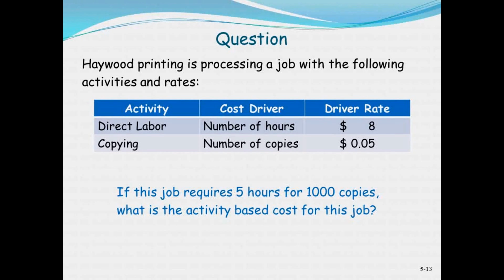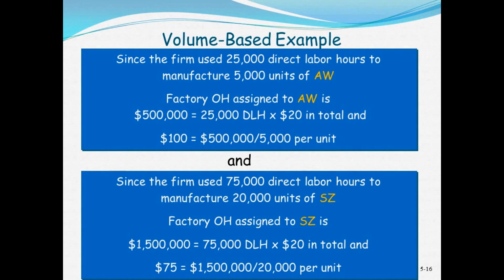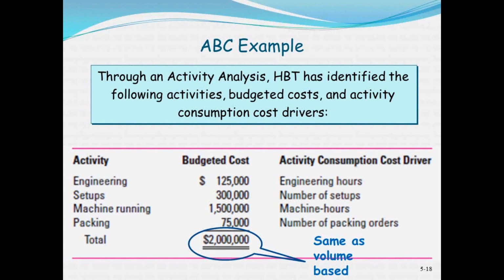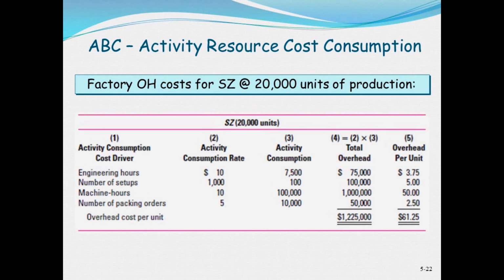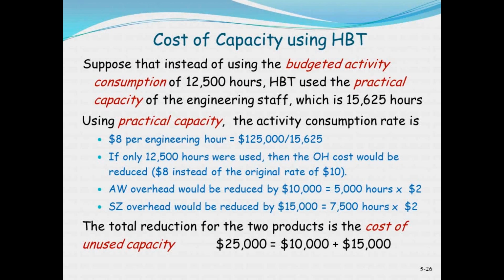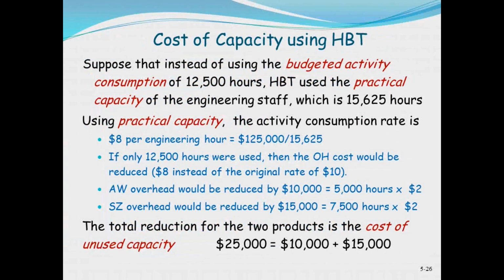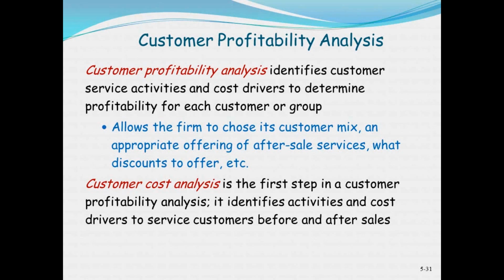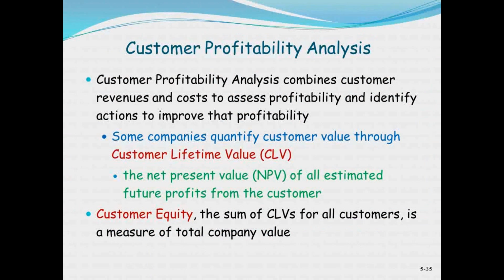ABC&Customer Profitability P2 - Management&Cost Accounting - Spring 2013 - Professor Noel Cooperberg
Lecture 8: ABC & Customer Profitability Analysis II
Professor Noel Cooperberg
(Chapter 5)

The class begins with an example that shows the difference between volume-based and activity-based costing (the same company's information is displayed using both methods).  In light of the results from the example, the benefits of using activity based costing are explained and discussed.  Lastly, activity based management and costing tools are shown.

Recap of topic (ABC & Customer Profitability Analysis): 0:13

Volume Based vs. Activity Based Costing (Example):  2:33

--- Method 1 ---  Volume Based Costing:  3:55

--- Method 2 ---   Activity Based Costing:  6:33

Benefits of ABC Systems:  14:10

Cost of Capacity:  15:33

Activity Based Management (ABM):  18:58

Activity Based Costing & Management Tools:  27:34

Customer Profitability Analysis (with diagram):  21:36

The benefits of using an ABC system (activity based costing system) include:

(1) Better profitability measures due to more accurate costs

(2) Better decision making (identify value-added vs.nonvalue added activities and associated costs).

(3) Information for process improvement.

(4) Improved cost estimation.

(5) Helps in identifying and controlling the cost of unused capacity.

Activity based management (ABM) manages activities to improve value to customers and increase competitiveness and profitability.  Activity based costing (ABC) is the source of information.  It improves management's focus on CSFs (critical success factors), thus improving competitive advantage as well.  In activity analysis, we assess activities based on their value to the product / customer and their efficiency.  Value added analyses eliminate activities that add little or no value; resource consumption can be reduced and the firm can focus on value added activities.

High value added activities increase the value of the product or service.  They are necessary to meet customer requirements enhance purchased materials or components, contribute to customer satisfaction, and are critical steps in a business process.  Low value added activities consume time, resources, or space and add little to satisfy customer needs.  They can be eliminated without affecting the form/fit/function of the product or service.

Customer profitability analysis uses activity-based costing to determine the activities, costs, and profit associated with serving particular customers.  A costly customer usually changes orders a lot, orders in small quantities, requires special packaging, demands fast service, and orders frequently.

Customer profitability analysis helps assess a customer's value to the company.  You must ask questions like what the growth potential of the customer and the customer's industry, what the cross selling potential is, what are the possible reactions of the customer to changes in sales terms or services, and how important is this customer as a future sales reference.

Customer profitability analysis identifies customer service activities and cost drivers to determine profitability for each customer or group.  It allows the firm to choose its customer mix, an appropriate offering of after-sale services, and what discounts to offer.  Customer cost analysis is the first step in a customer profitability analysis.  It identifies activities and cost drivers to service customers before and after sales.

Customer costs should be classified into categories such as customer unit-level costs (resources consumed per units sold, like sales commissions and shipping costs), customer batch-level costs (resources consumed for each sales transaction, like order-processing costs or invoicing costs), customer-sustaining costs (resources consumed to service a customer regardless of the units sold, like monthly statement processing costs and collection costs for late payments), distribution-channel costs (resources consumed in each distribution channel used to service customers, like the cost of operating a regional warehouse or centralized distribution center), and sales sustaining costs (resources consumed to sustain sales and service activities that cannot be otherwise traced, like corporate marketing expenditures).

Customer profitability analysis combines customer revenues and costs to assess profitability and identify actions to improve that profitability.  Some companies quantify customer value through customer lifetime value (CLV) using the net present value (NPV) of all estimated future profits from the customer.  Customer equity is the sum of CLVs for all customers, and is also a measure of total company value.